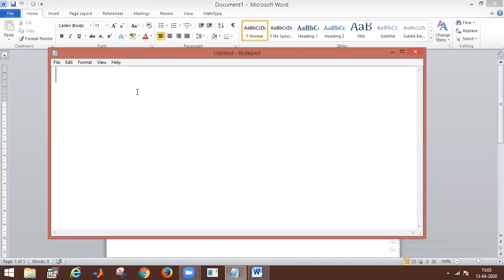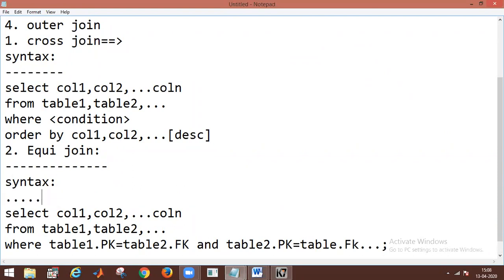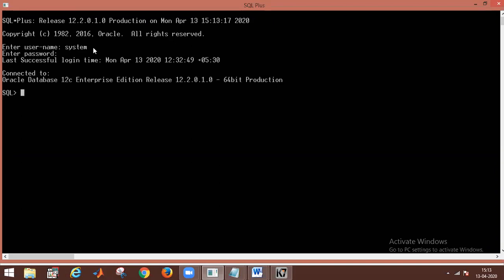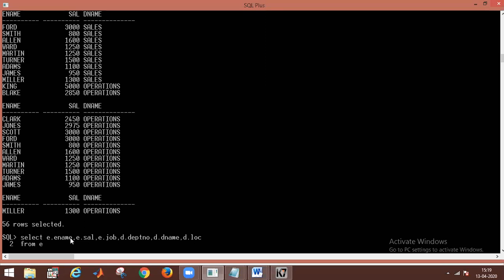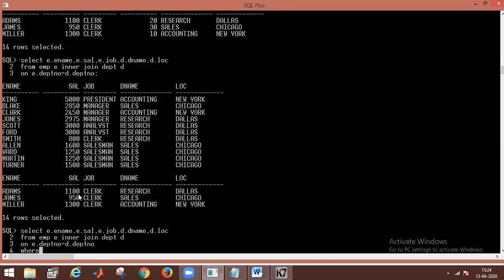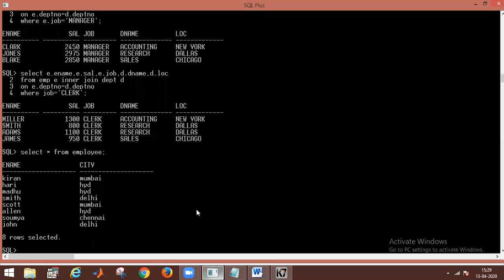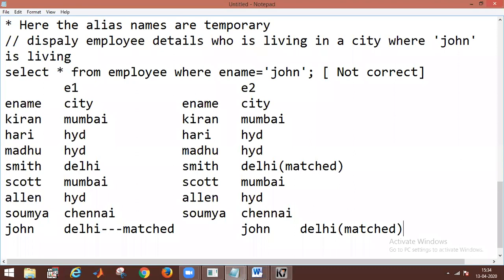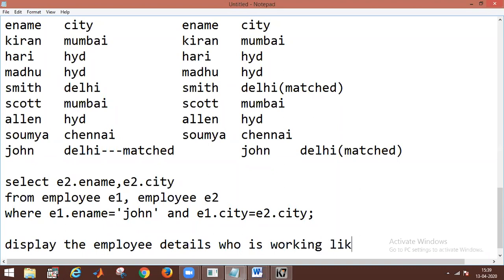4 Inner Join and Self Join